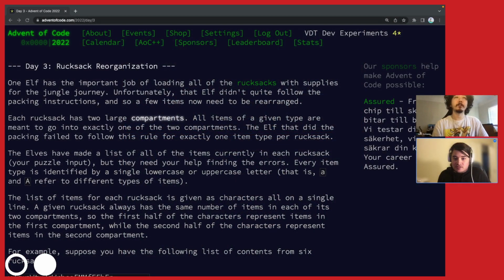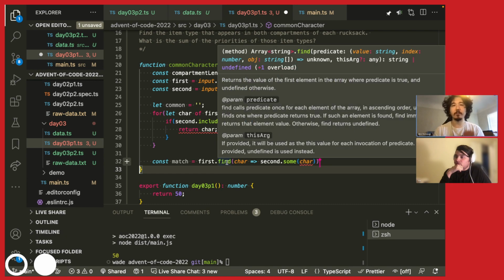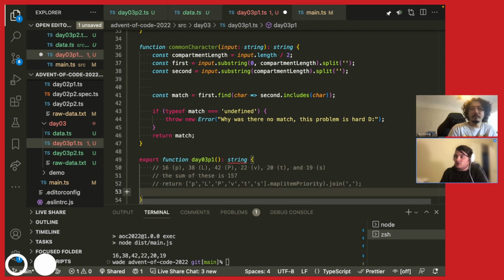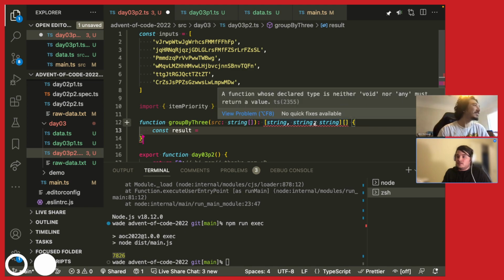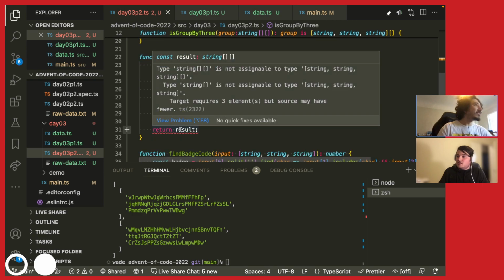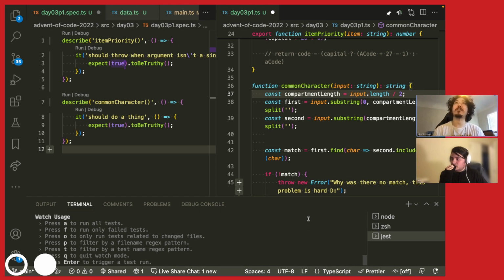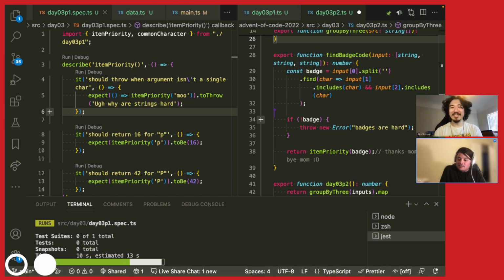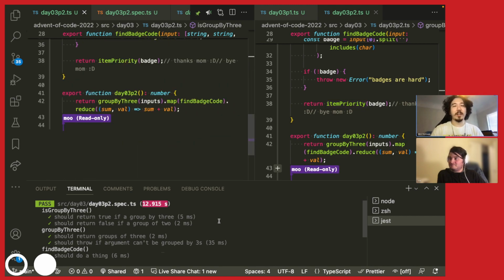Advent of Code Stream - Day 3 (12/08/2022)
An archive of our Twitch stream where we work on solving Day 3 of the Advent of Code 2022!

☆ Join us on Discord to stay up to date on our latest Twitch streams, meetups, and webinars